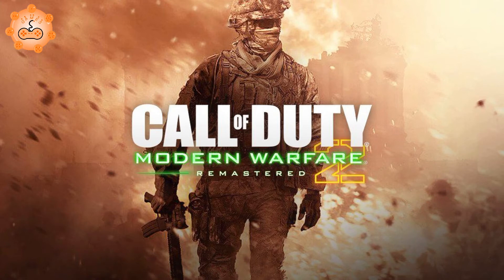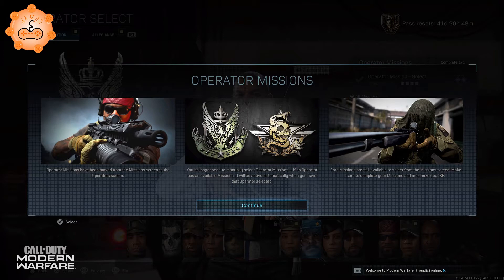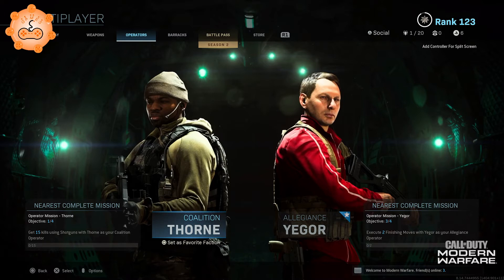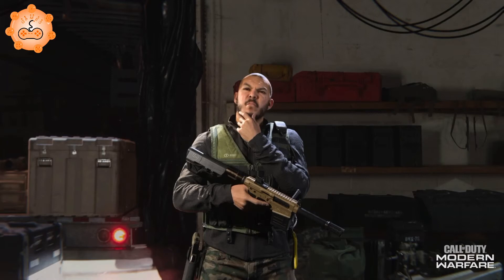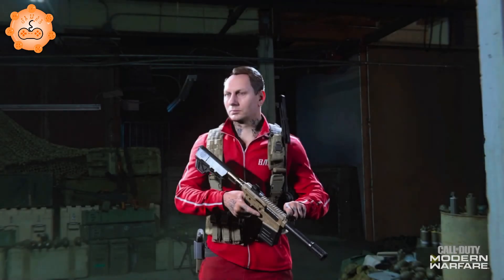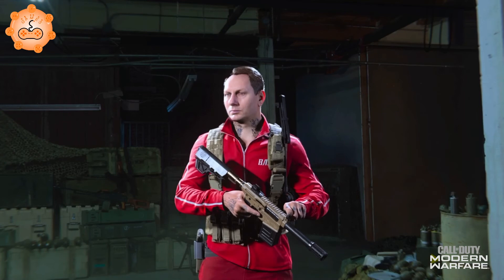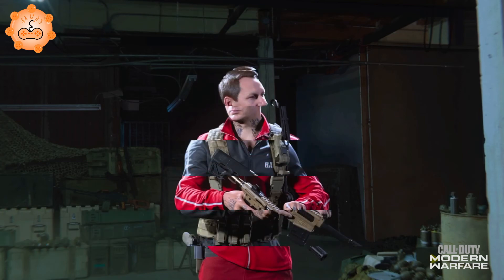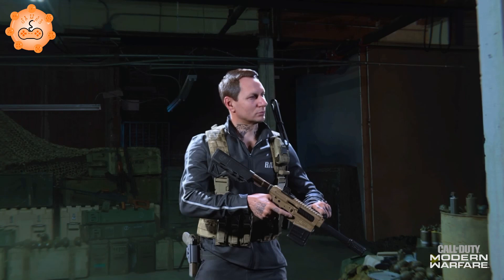Call of Duty Modern Warfare Season Two Battle Pass.| Operator Missions Overview and Advice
Need more XP, swag, and Operator skins? Make the most of your Call of Duty: Modern Warfare Season Two Battle Pass.